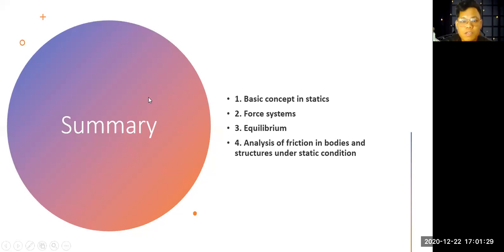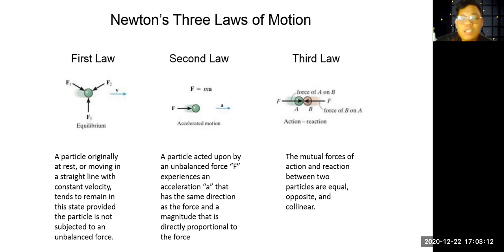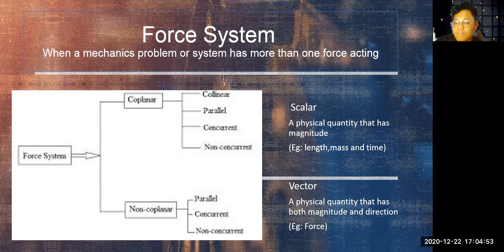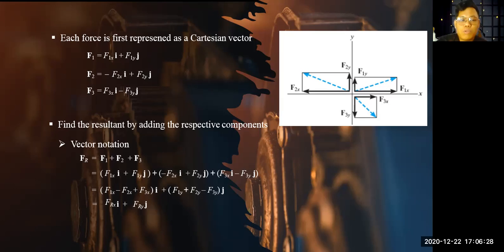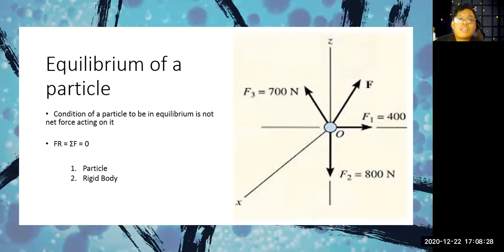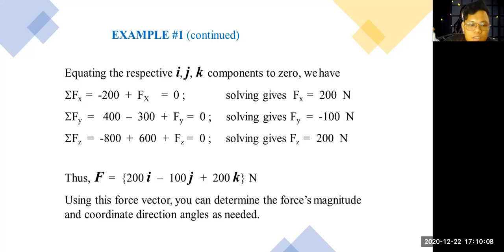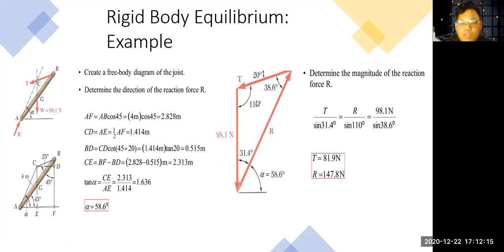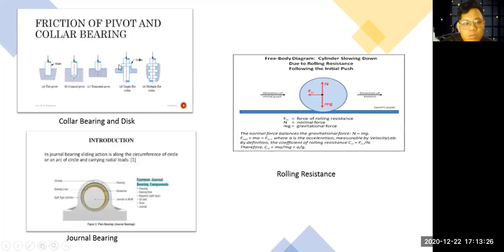EMM 3103 (Assignment 1) Concept of Statics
Assignment 1
Present by Akmal Harris (202588)